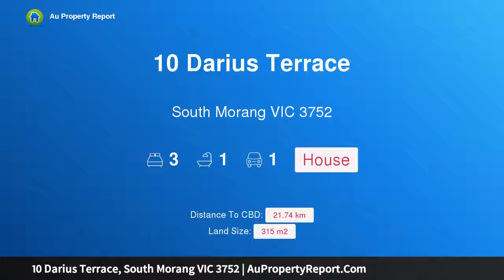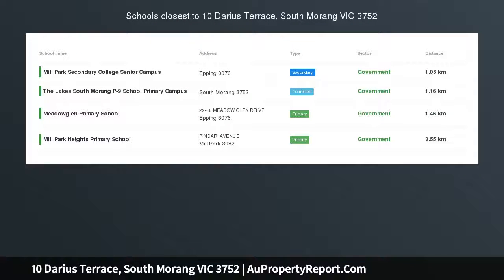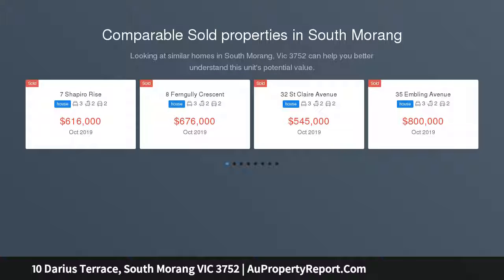10 Darius Terrace, South Morang VIC 3752 | AuPropertyReport.Com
10 Darius Terrace, South Morang VIC 3752
Property Type: house
Bedrooms: 3
Bathrooms: 3
Car Space: 1
POSITION PERFECT. EASY LIVING